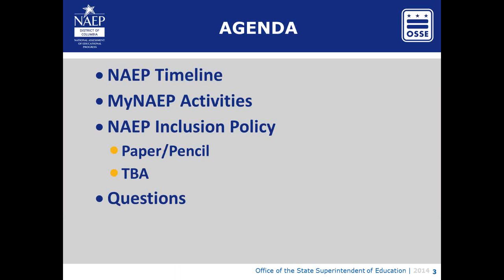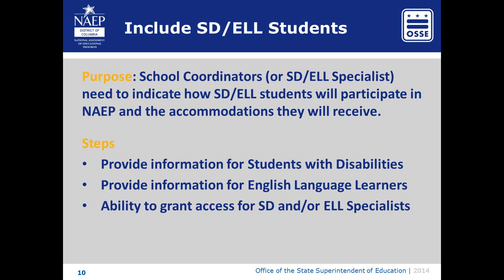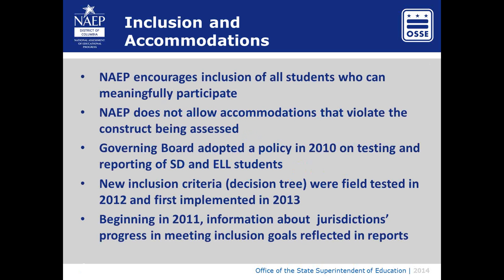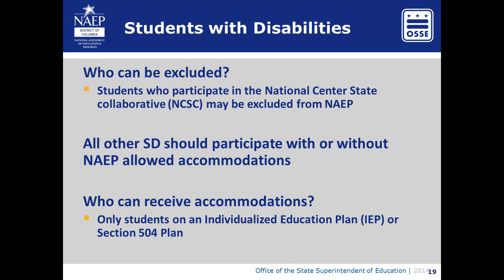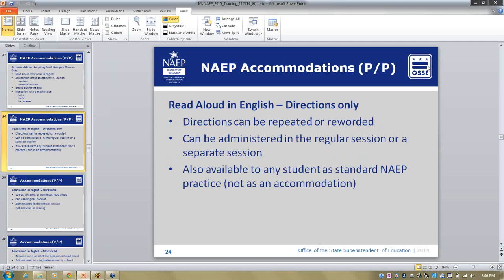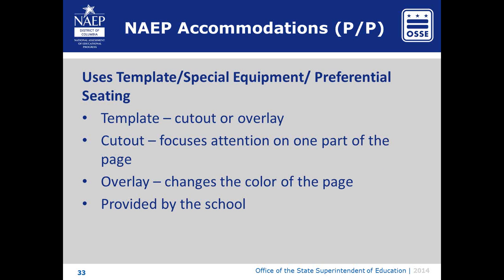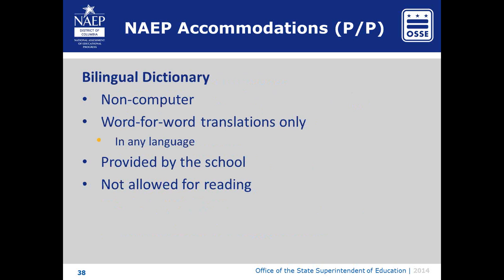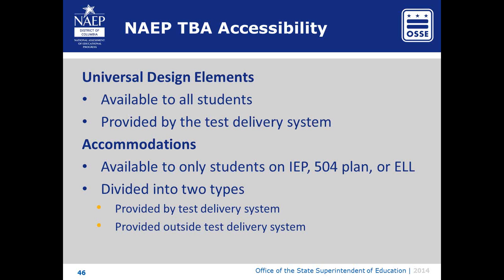Preparing for the National Assessment of Educational Progress (NAEP) 2015 - Part Two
As schools move through the various phases of the NAEP 2015 assessment cycle, guidance will be provided in various forms including technical assistance and the distribution of resources. LEAs and school coordinators are requested to participate and/or view monthly webinars highlighting NAEP updates.